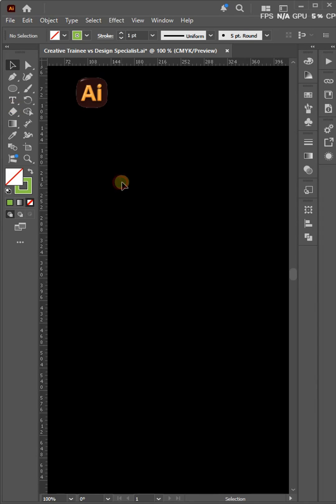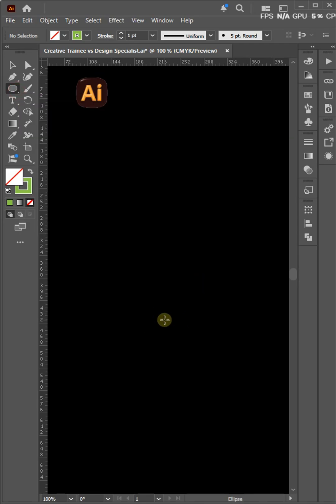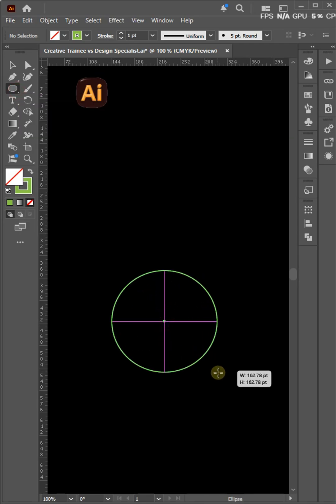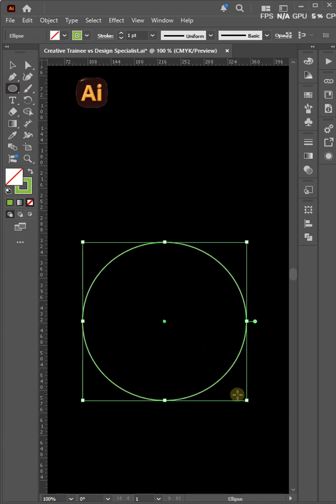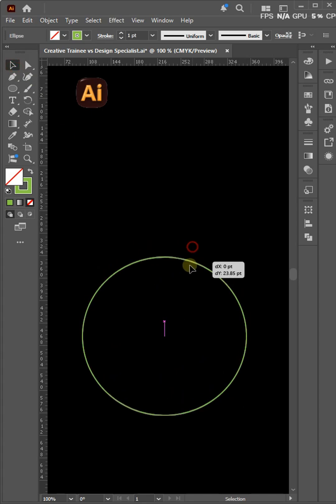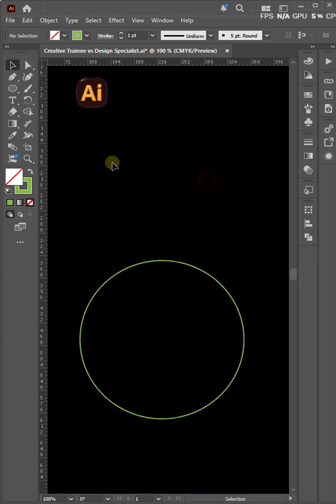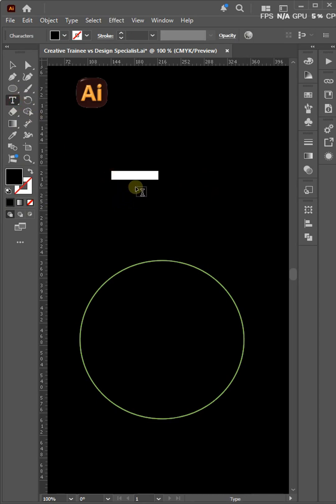Warp Text with Shapes in Illustrator | Envelope Distort Tutorial